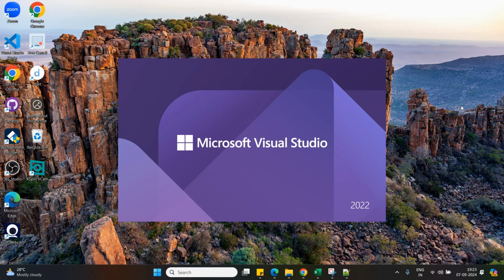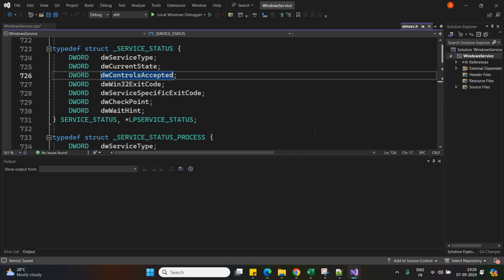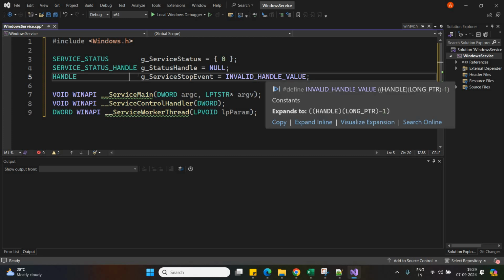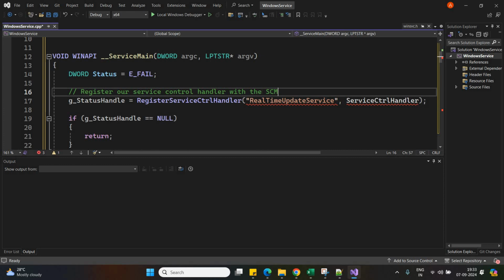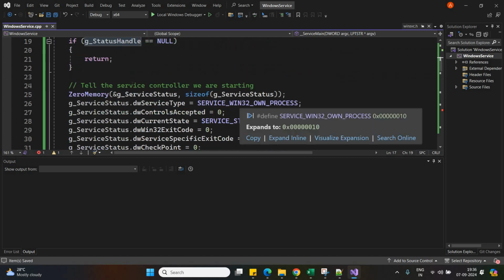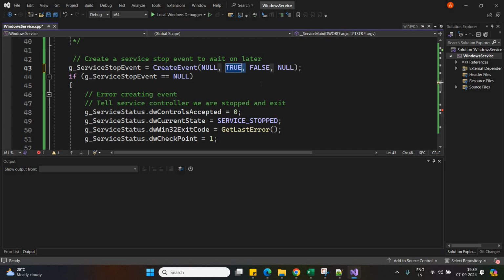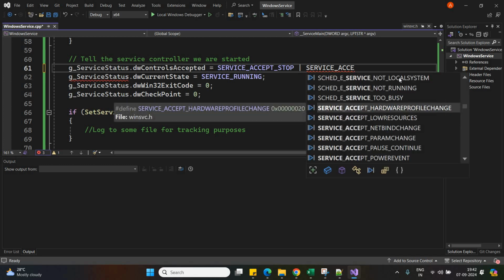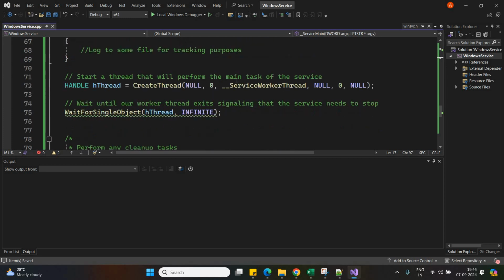Socket Programming Project Create a service for socket server - Part 1 || By Vikash Shakya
Socket Programming In C
A windows service to act as a socket server